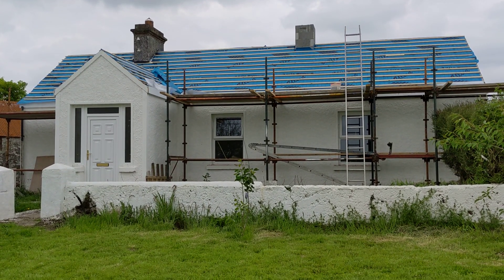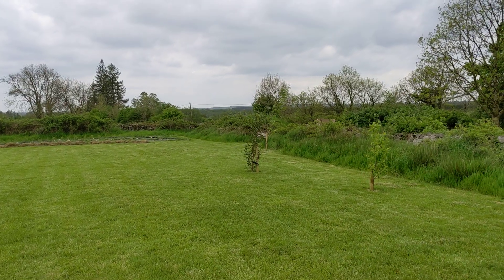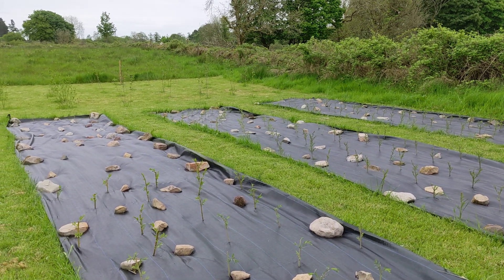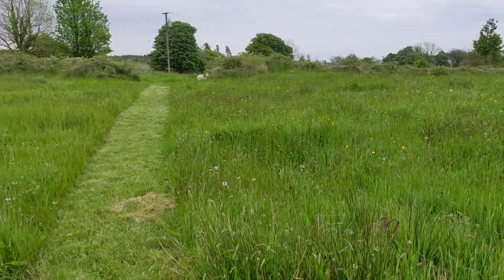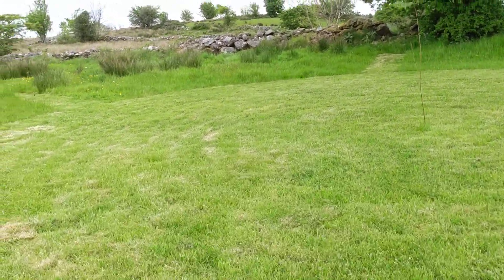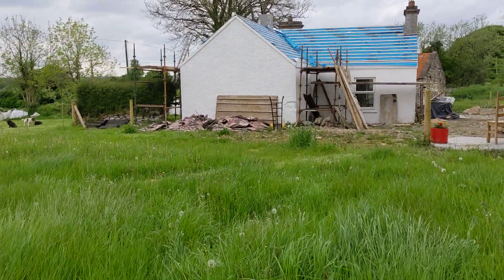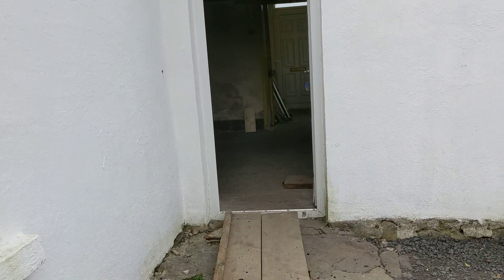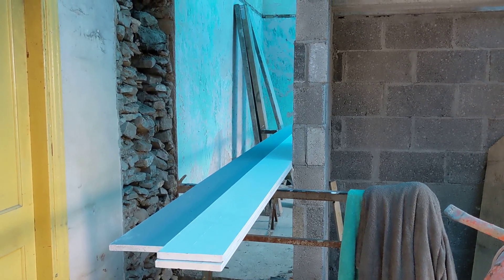Irish Cottage and Garden update